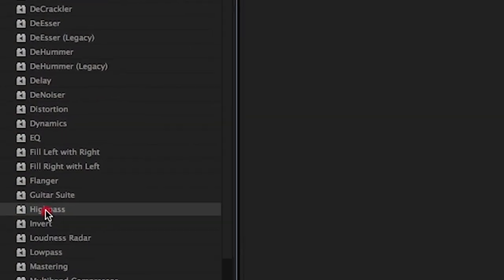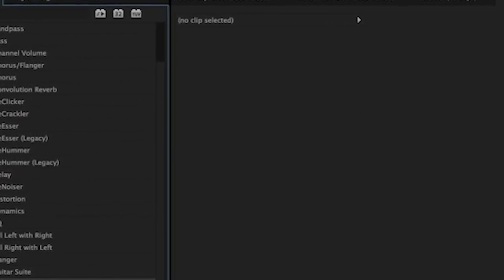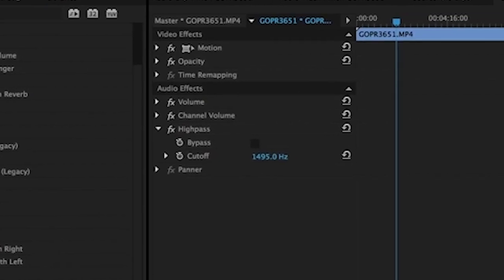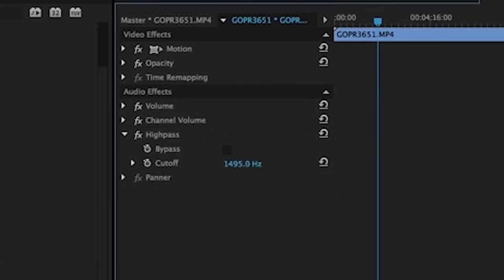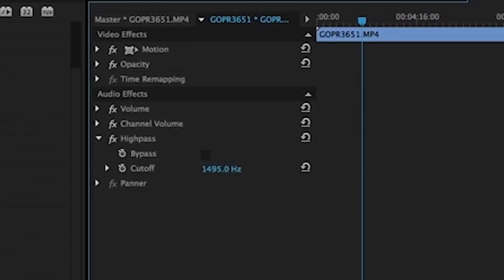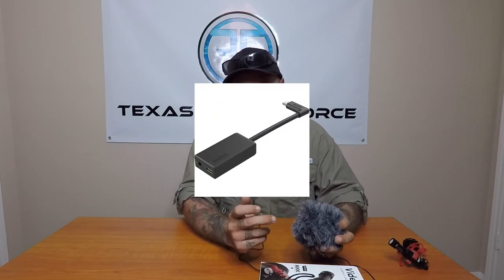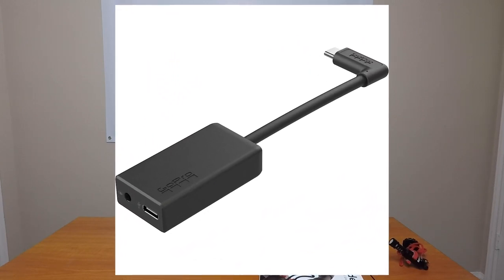External Mic's for Outdoor Recording (with Audio Comparison)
Well, I broke down and decided to test out a few external microphones for the Go Pro. I tested the Rode Video Micro with dead cat and the Insignia Lapel Mic. Both listed below.

Rode Video Micro:

Insignia Lapel Mic:

GoPro Mic adapter:

▬▬▬▬▬▬▬ ABOUT TEXAS FISHING FORCE ▬▬▬▬▬▬▬

Texas Fishing Force is a Texas and Gulf Coast Fishing Channel bringing you great videos of great fishing as well as some tips, tricks and general info for all anglers. Mike Ashworth is an exciting Fisherman who loves the Saltwater fishing of Galveston, Freeport, Matagorda and Offshore.